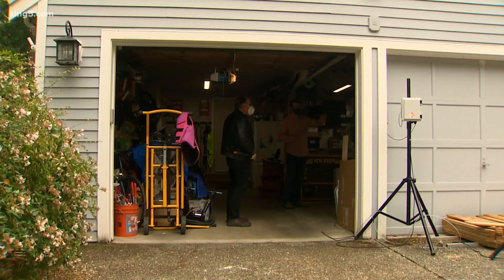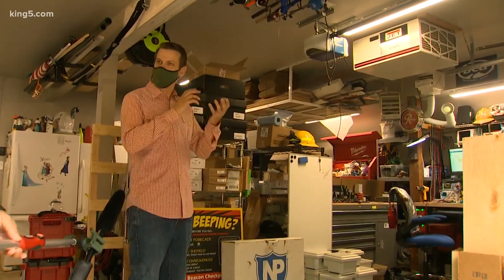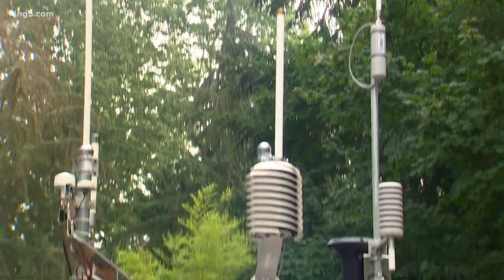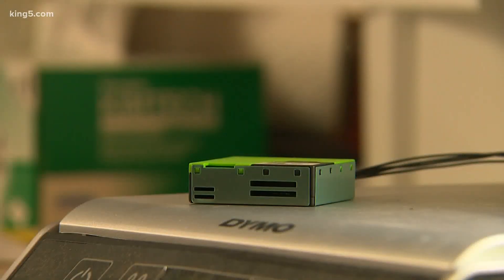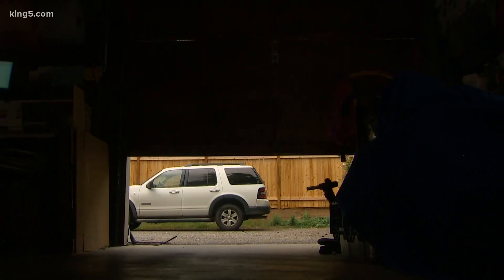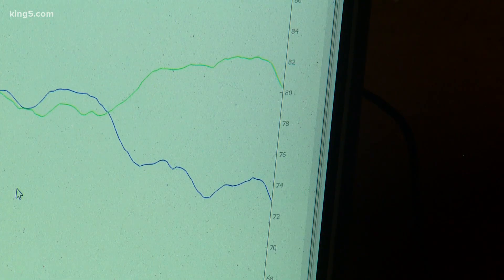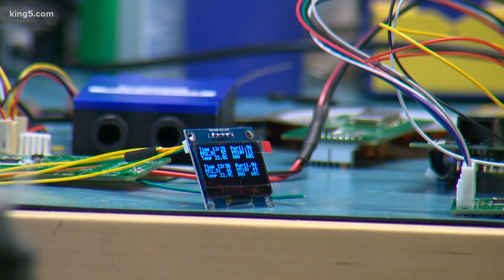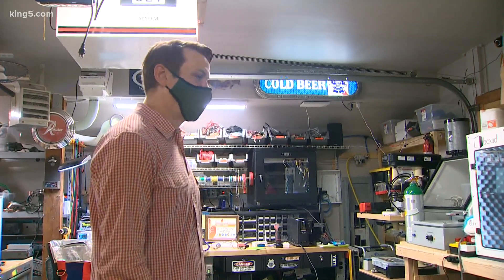Indoor air quality becomes growing concern, as wildfire smoke recurs in Pacific Northwest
Bellevue company's technology could one day help gauge indoor risks due to outdoor smoke.